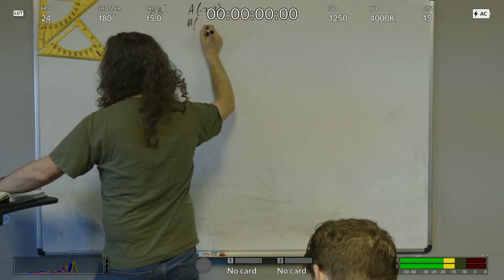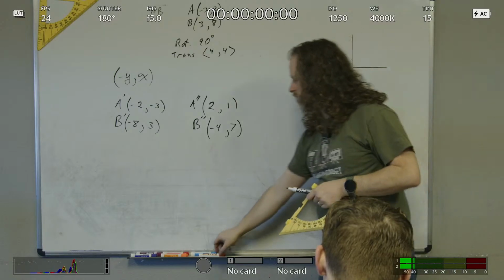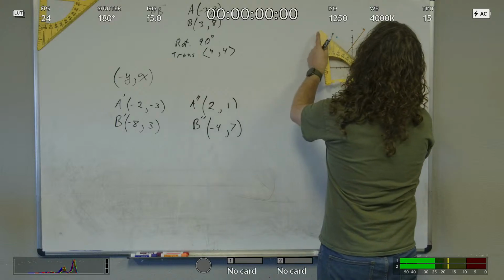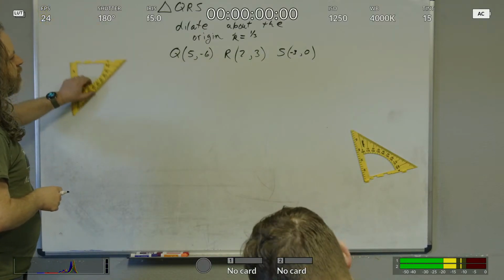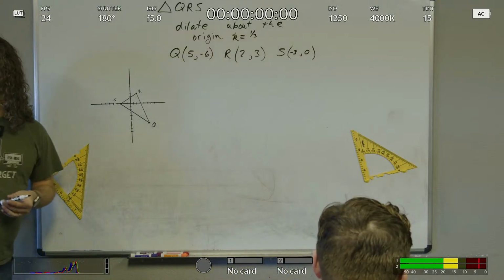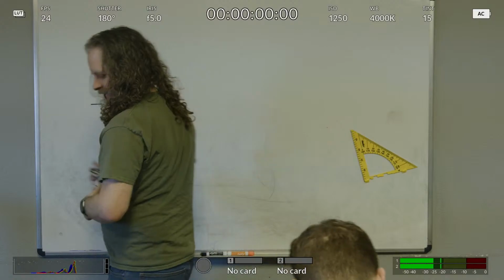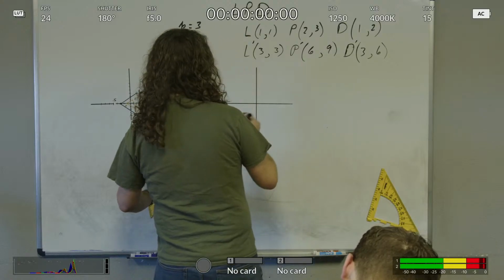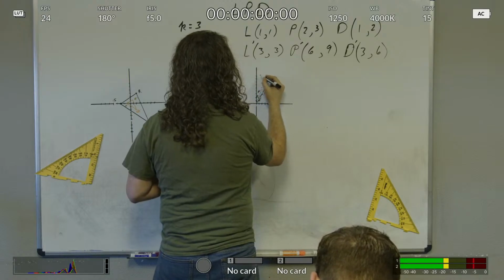March 25, 2025 | Geometry | Dilations